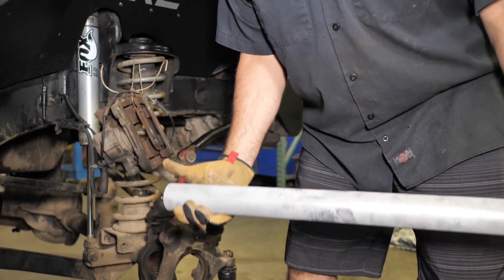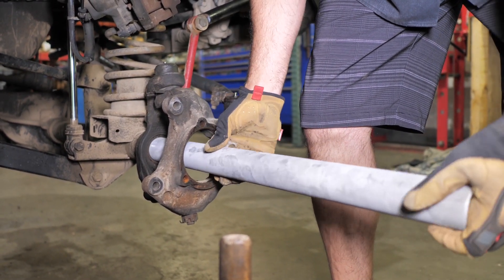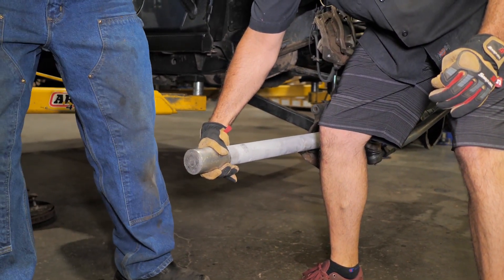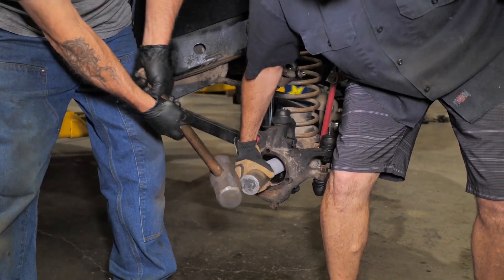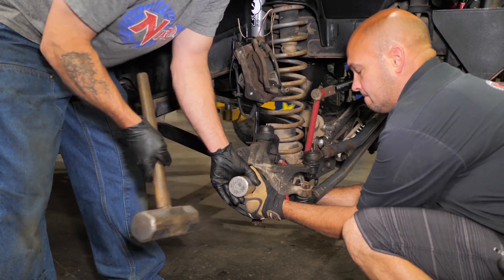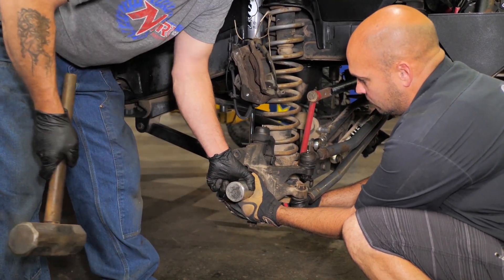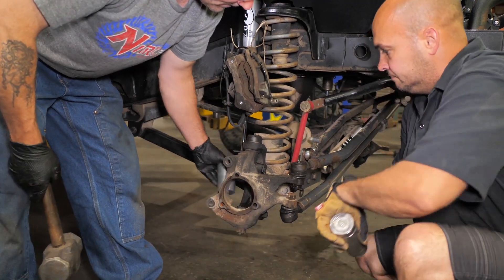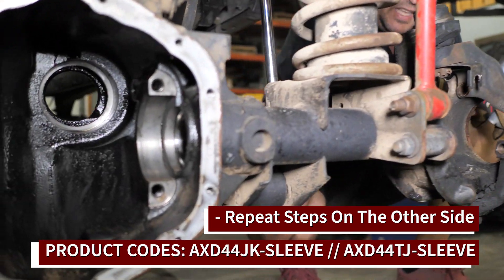HOW TO: Install Nitro Front Axle Tube Sleeves for Jeep JK, TJ, XJ, MJ, YJ or ZJ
Many Jeep owners have experienced problems with bending their front axle housings on both the Dana 30 & 44 Model. Unfortunately it is not uncommon for someone to actually bend axle tubes, even in light to moderate off-road situations. The Solution: A Nitro Axle Tube Sleeve Kit.

Features
Drives in for a tight fit
Knurled end to secure inside the axle tube
Thick wall tubing prevents bending
Allows clearance for upgraded 35 spline axle shafts

Nitro Front Axle Tube Sleeve Kit (Pair) for Dana 44 and Dana 30

Product Code: AXD44JK-SLEEVE

Product Code: AXD44TJ-SLEEVE